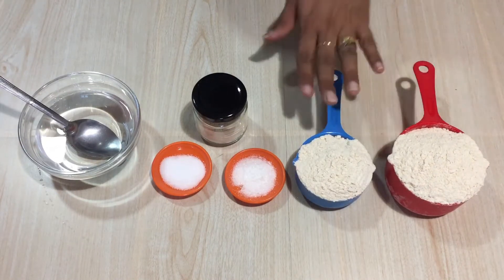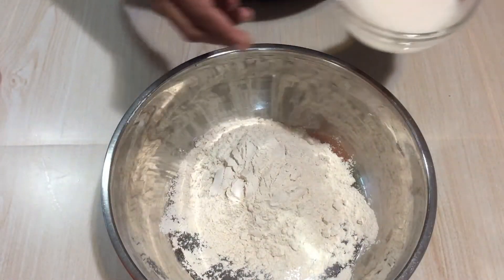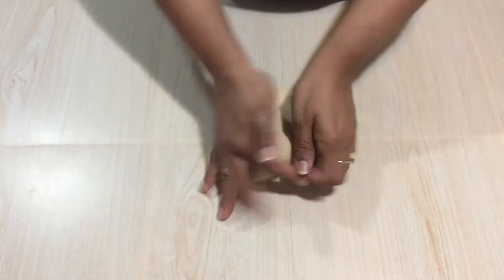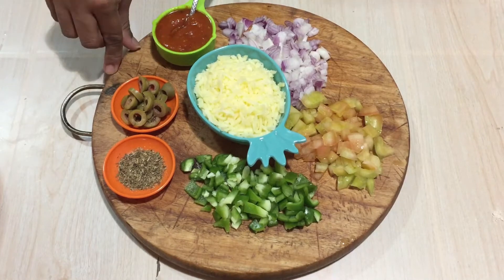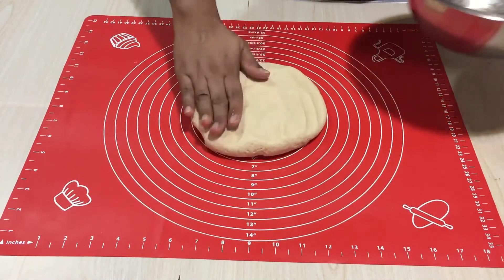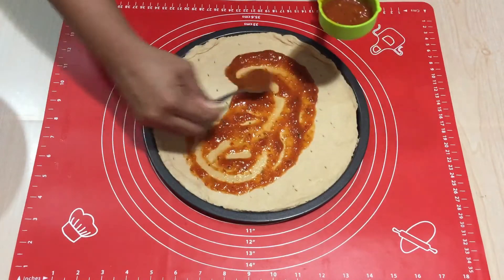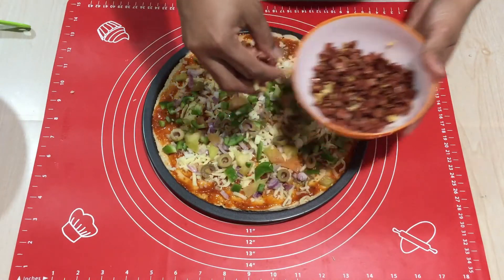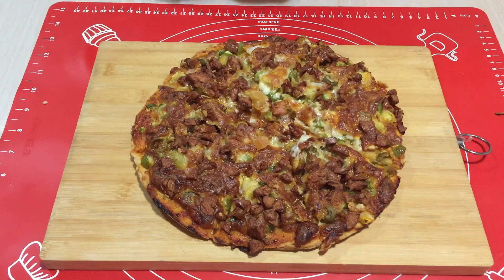ATTA PIZZA IN ENGLISH | HOME MADE HEALTHY ATTA PIZZA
This easy wheat pizza dough recipe is great for beginners and produces a soft homemade pizza crust .
A healthy whole wheat crust that comes out soft and chewy on the inside and crisp on the outside makes you to like it more and make it more often at home.Choose your favorite choice of pizza toppings and enjoy the wheat Pizza treat.